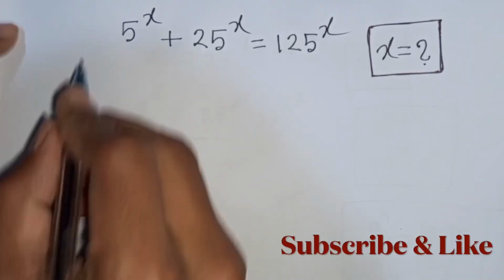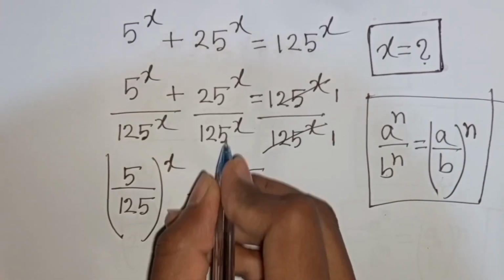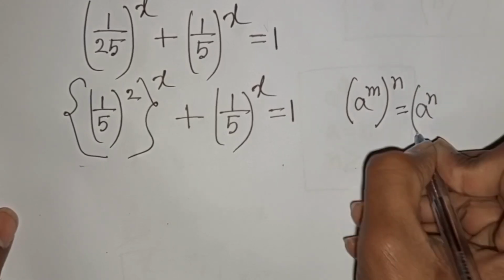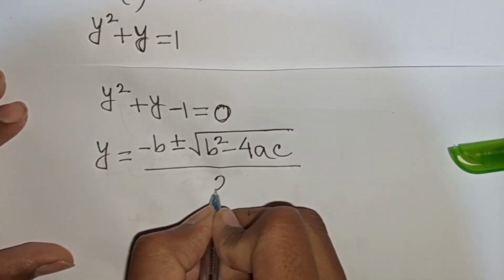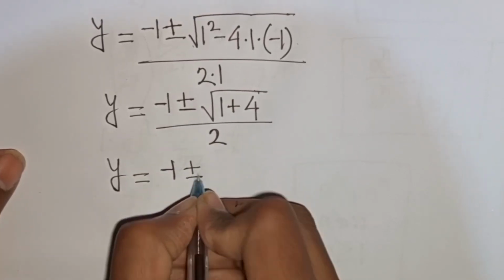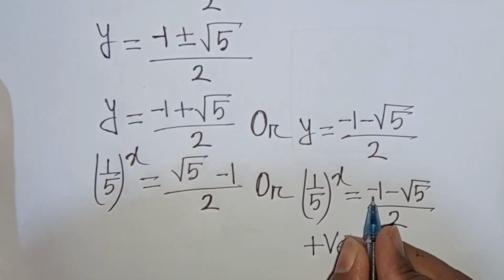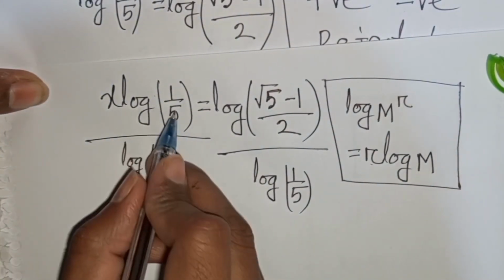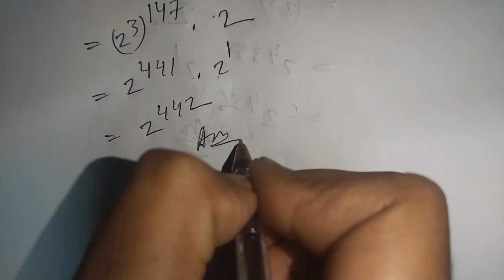A Nice Exponential Equations ✍️ Math Problems Solving ✍️